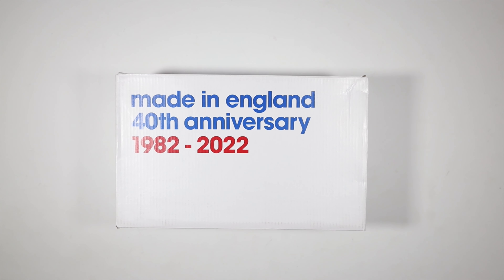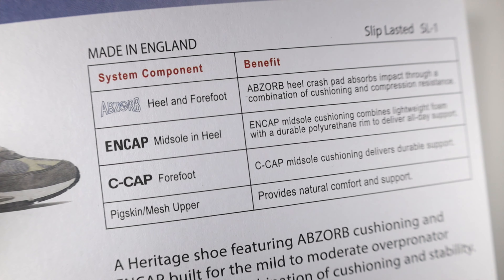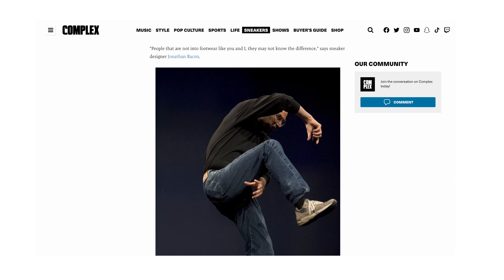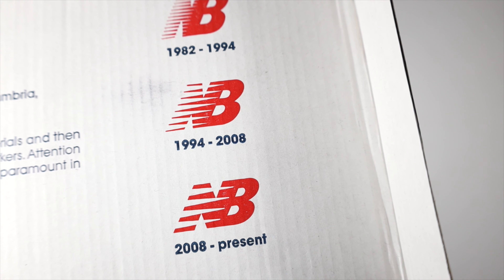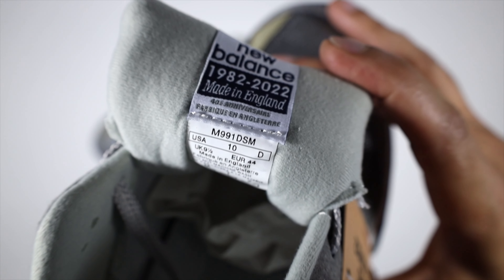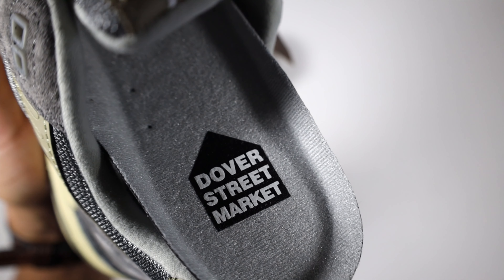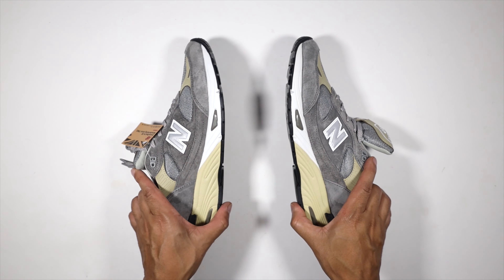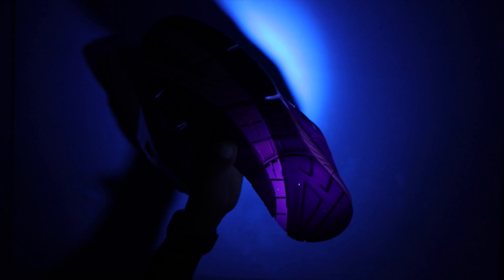New Balance 991 Dover Street Market Review and On Foot | The Steve Jobs shoe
Much love to  for getting these to me fast!  The was the OG Steve Job shoe.  Comfort and quality with the 991 DSM. These are considered "Made in the UK".

Music @pinkxo  @HomageBeats